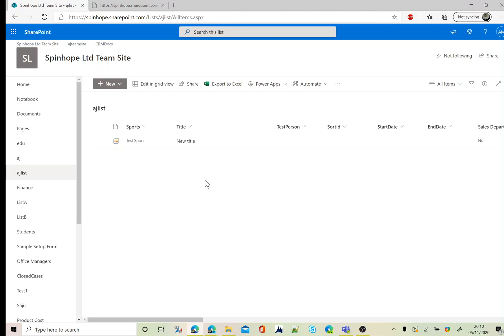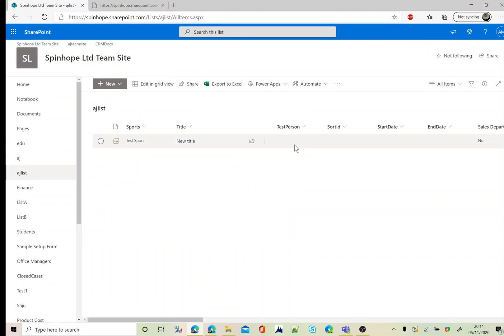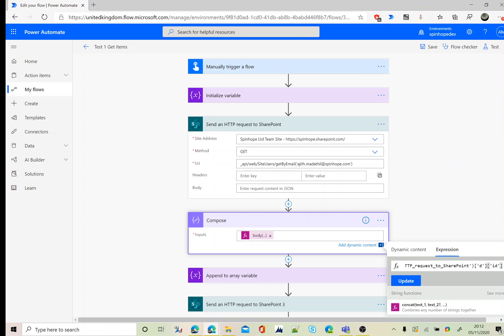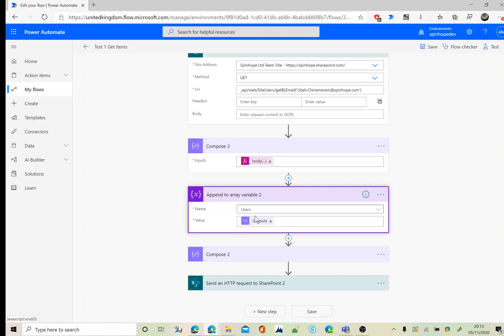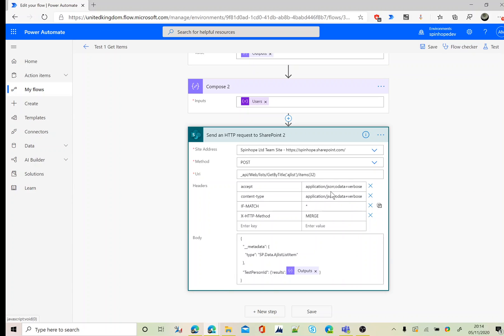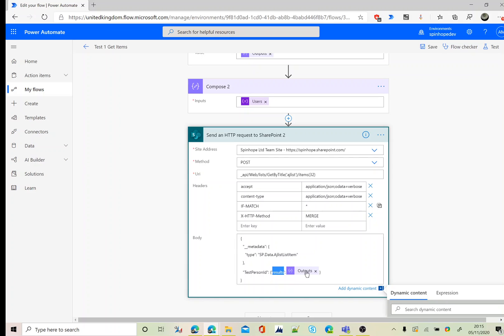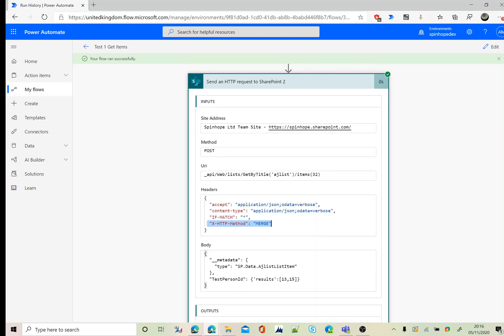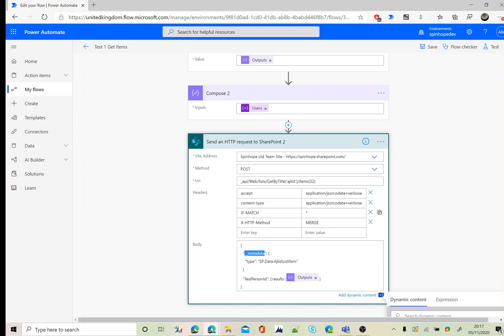Power Automate - SharePoint - How To Update People or Group Column Type using HTTP Rest API?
How to update SharePoint column type people or group (multi-select) using HTTP Rest API?